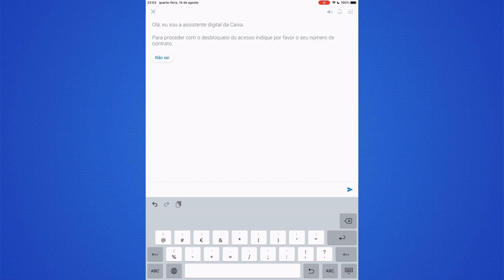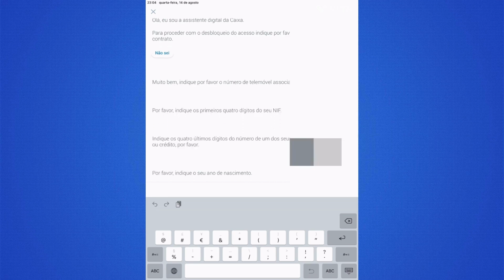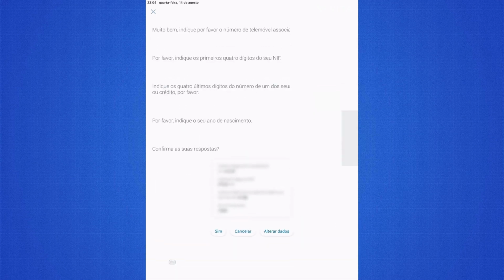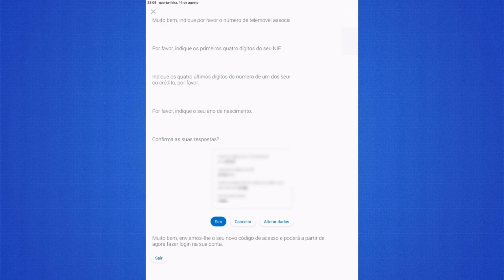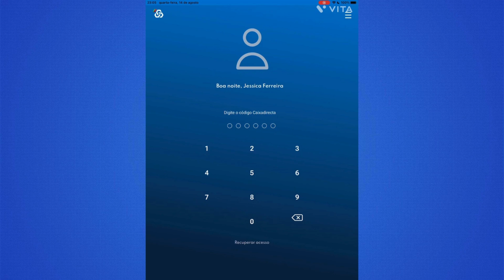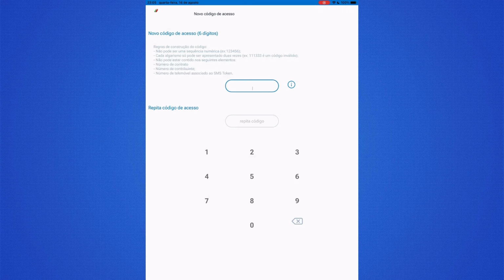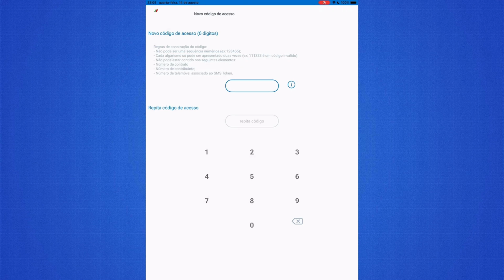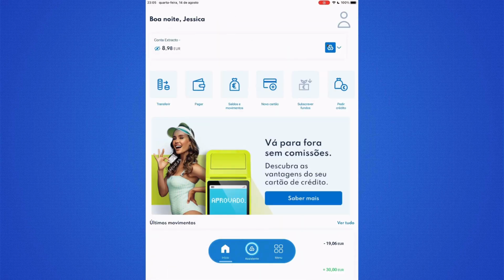How to Recover Access of the Caixadirecta (step by step) | Online tutorials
Hi guys todays will show you step by step how to recover access of the Caixadirecta Using the application.